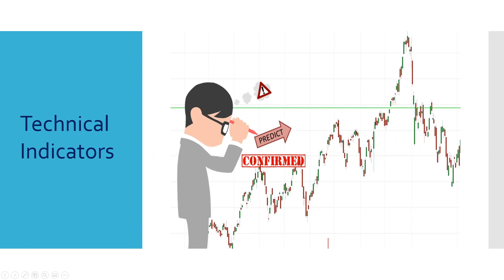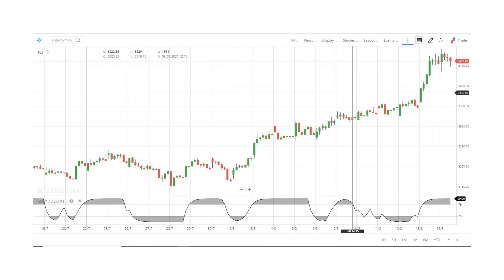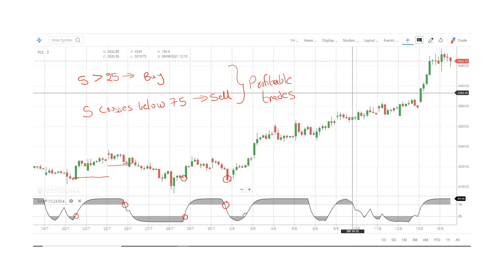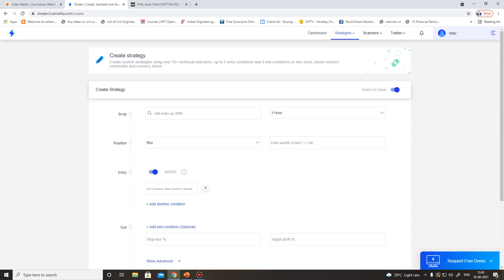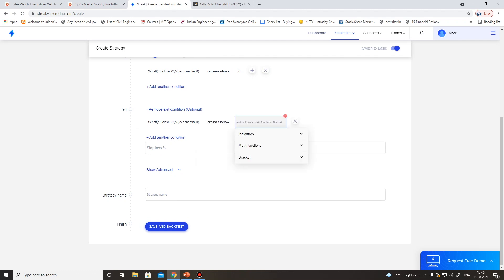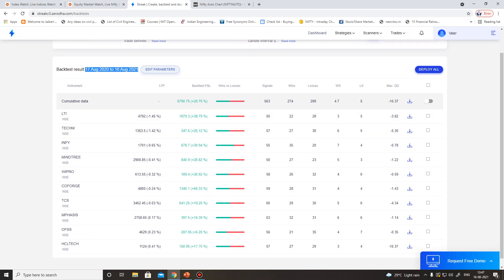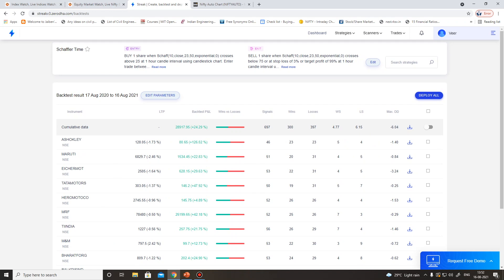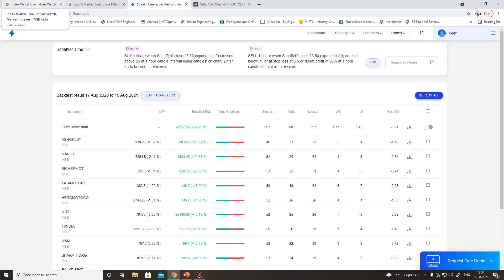Indicator that gives More Accurate and More Profitable Signals than MACD I Schaff trend cycle I Algo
For Advanced Technical Analysis & F&O Recorded Videos
for my complete set of Free and Paid video's.

To open Demat account in India’s  No-1 Demat account provider (Zerodha).

Basic Fundamentals Course (4 Hours)
A complete course on How to read and Analyse Balance Sheets & Profit and Loss Statements with practical examples in Stock Market.

Option Hedging Course (3 Hours)
A Complete course on Option Hedging strategies from the basics of options to low risk low reward by trading Nifty and Bank Nifty Weekly Options with practical examples.